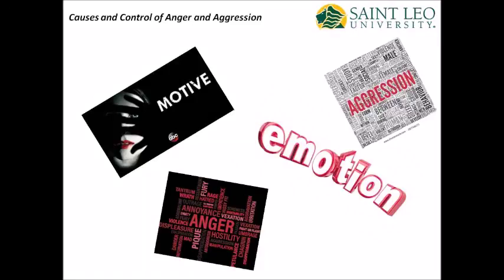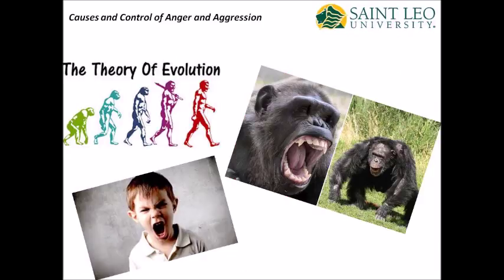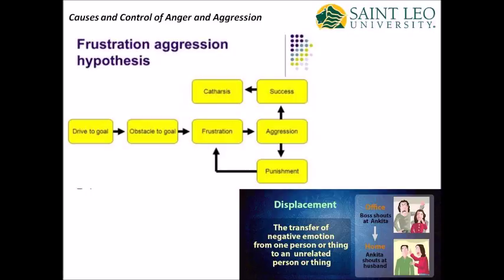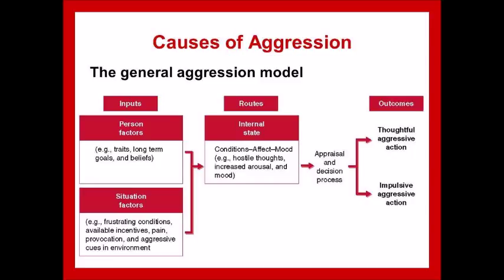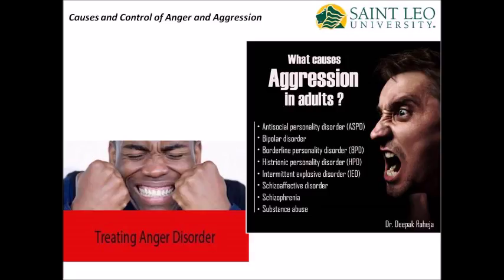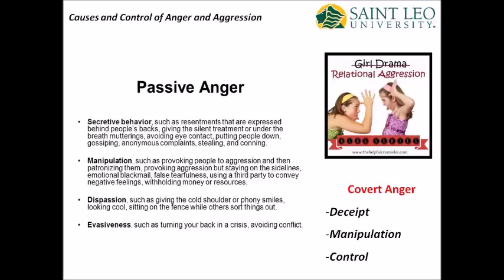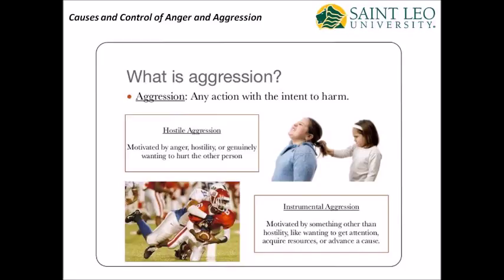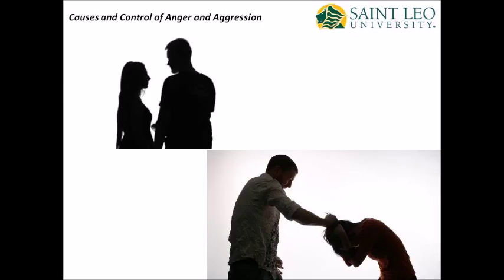Ch 4, Understanding Anger Disorders Overview